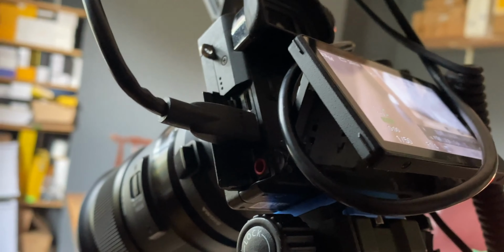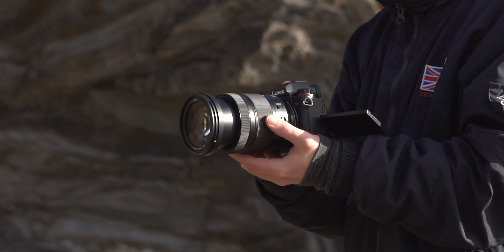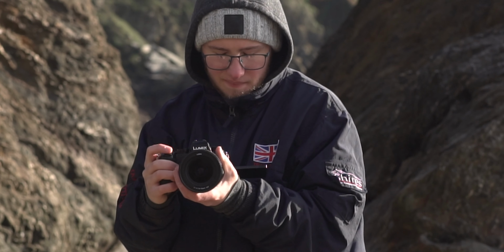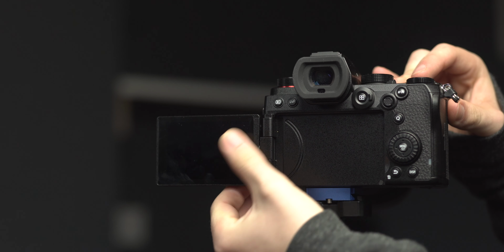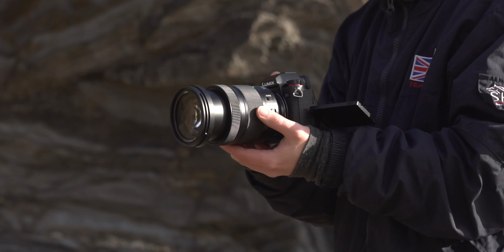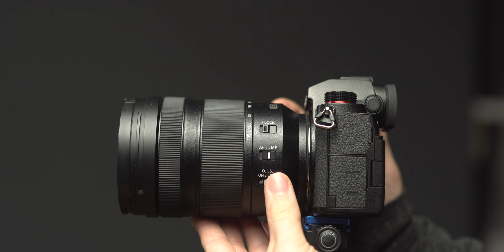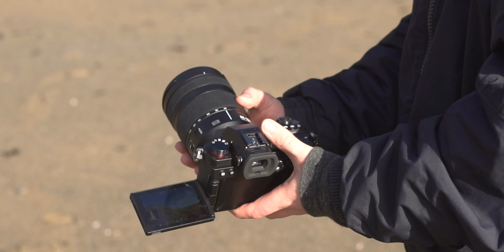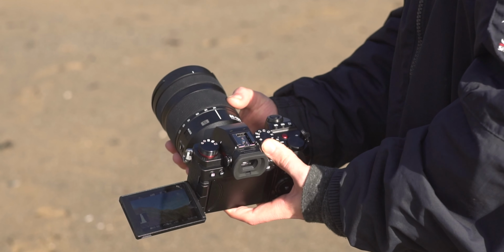The Lumix S5 In 2021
Today I very briefly review the Panasonic Lumix S5!

Where to buy the Lumix S5

-PATRONS-
Alex Langley (Tech Focus)
Andrew Blackney
Audrey
Damien Wilde
EFG5
Javian Brown
Rakesh Botadkar

-SOCIAL MEDIA-

-Sony A6300
-Uphoria UM2
-AKG C214